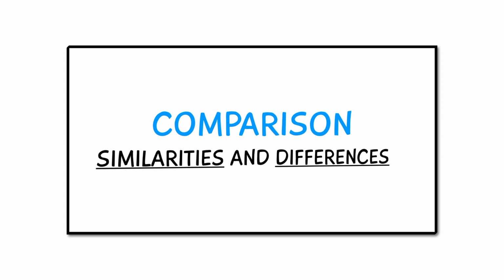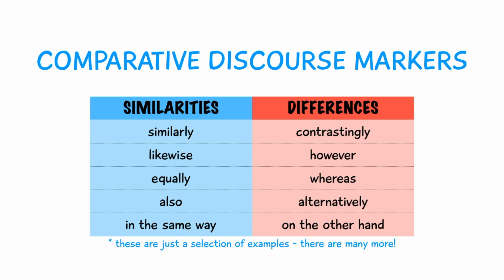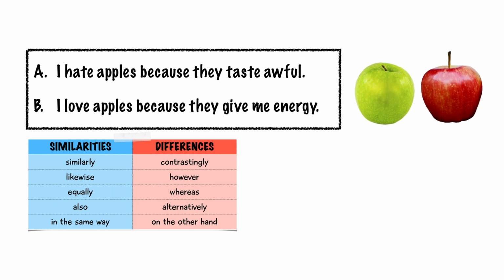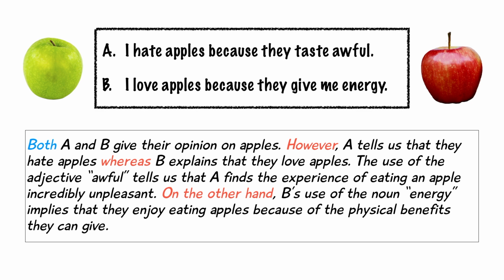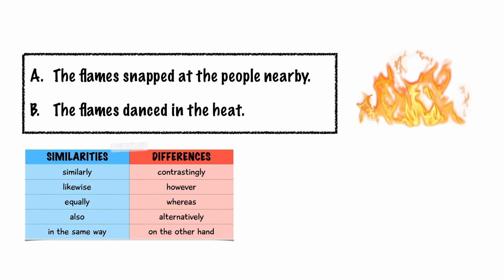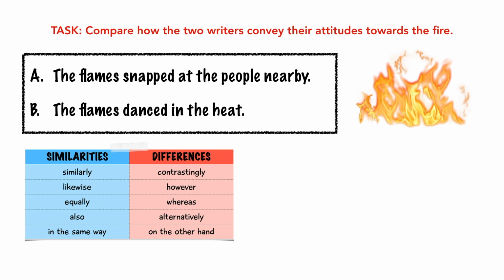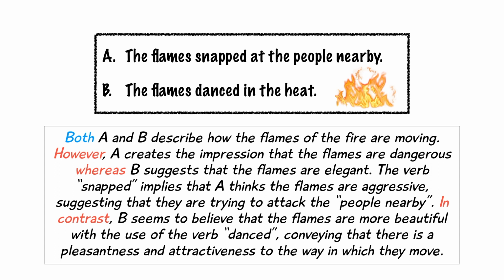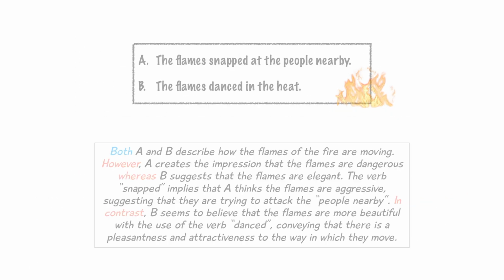How to Compare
In which I explain how to compare in a simple way.